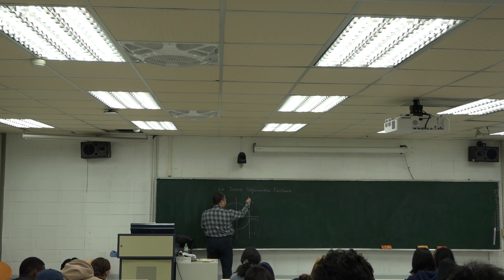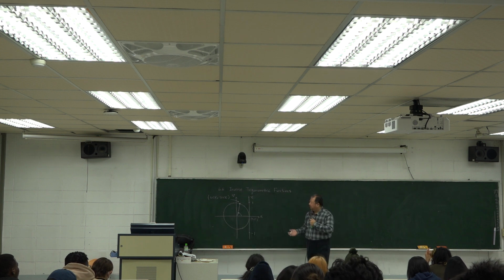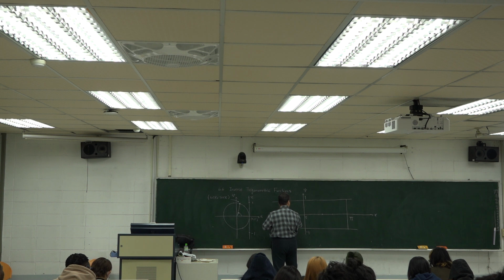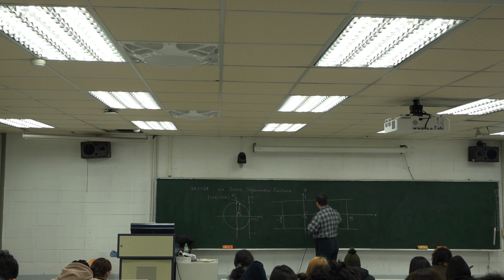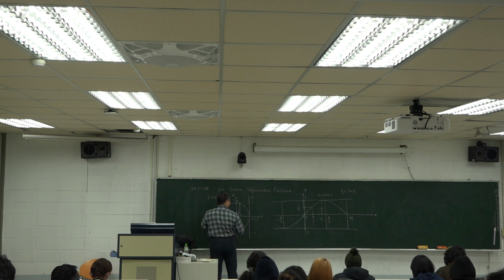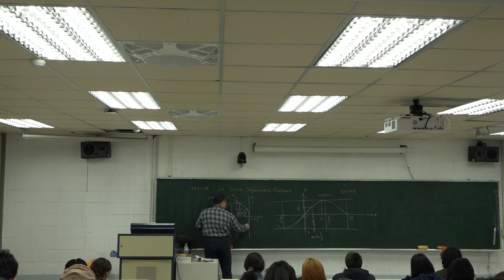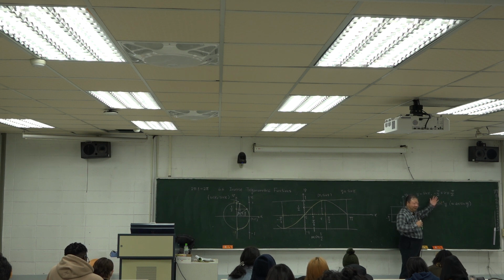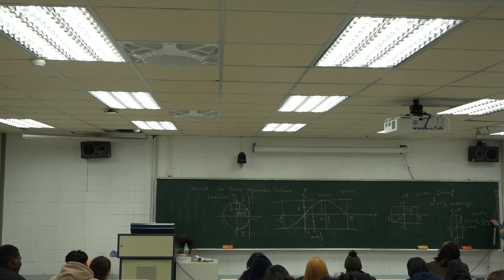Week 5 01 Calculus II IN105A